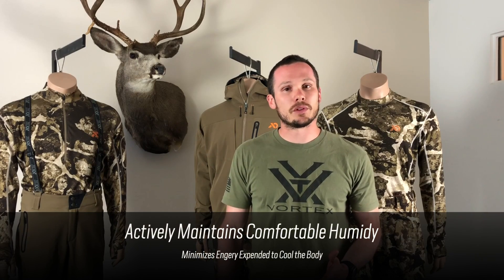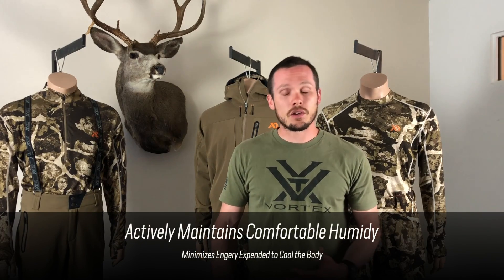The Nitty Gritty | 37.5 Technology Explained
First Lite Product Operations Manager Gregg Farrell explains the underlying technology behind the synthetic portions of our line.